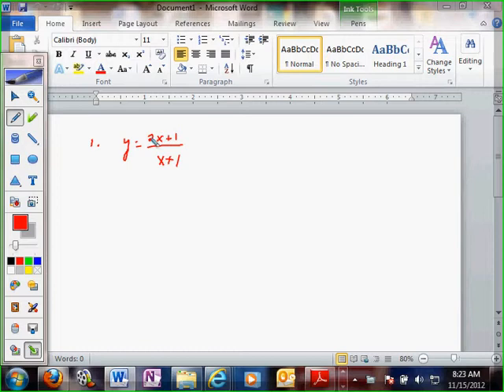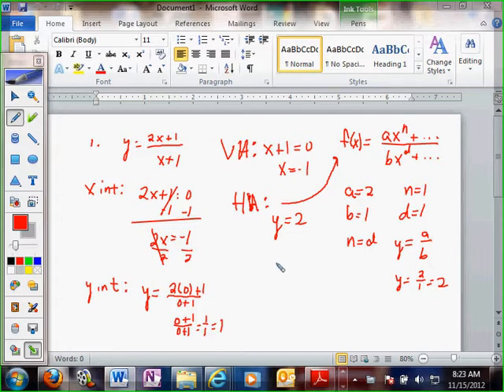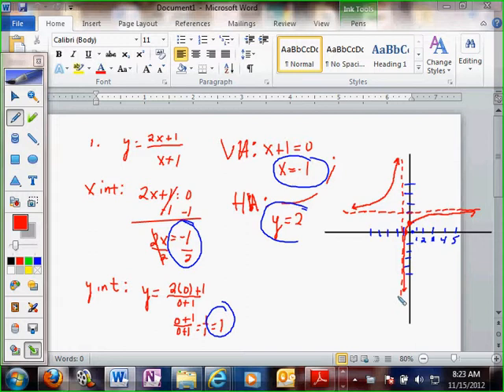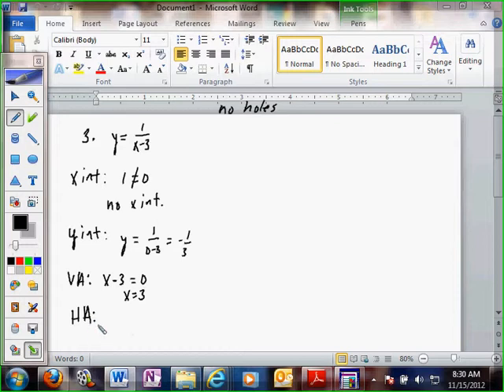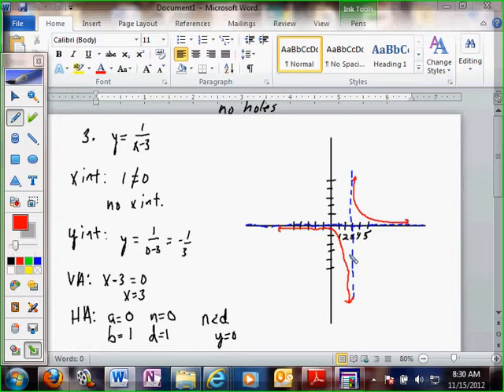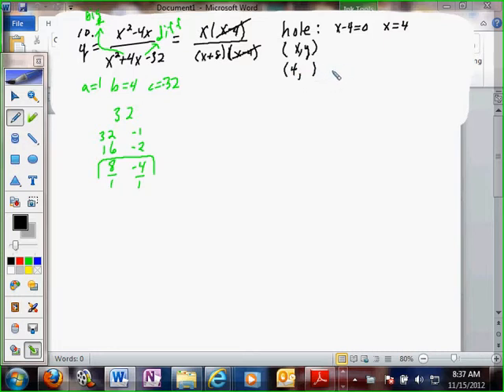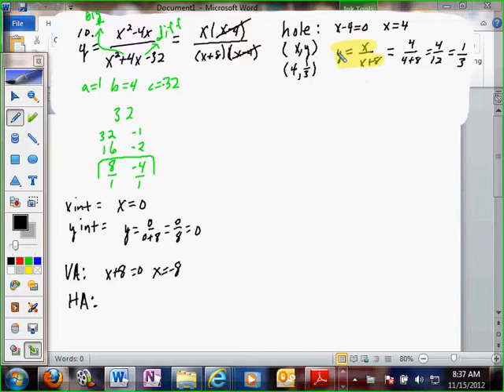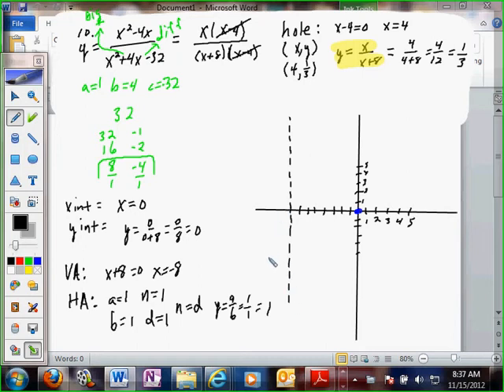HW graphing rational functions